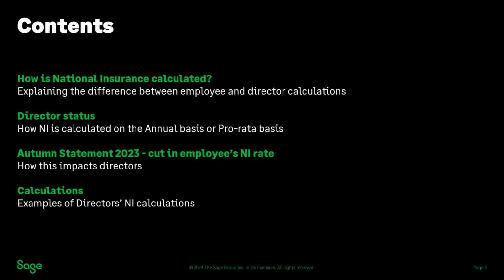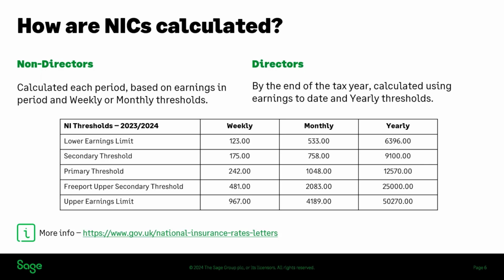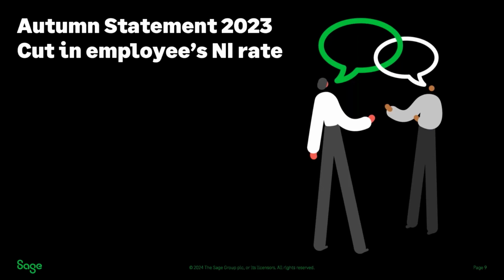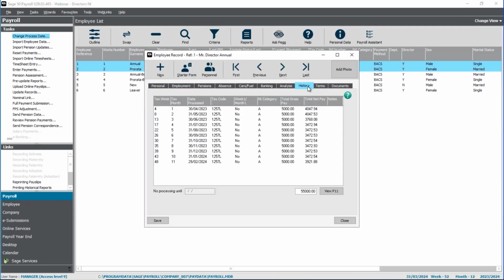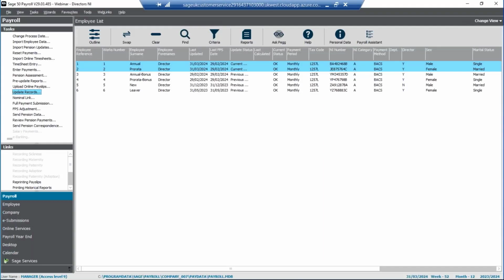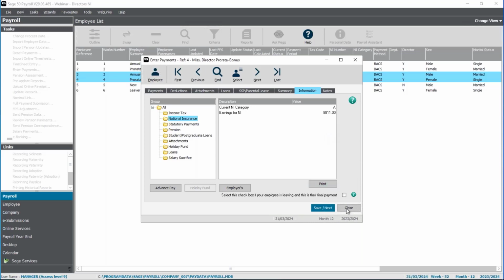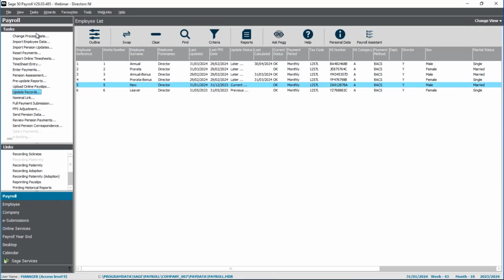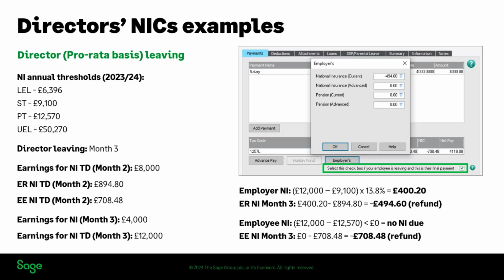Sage 50 Payroll (UK) - Directors' NI